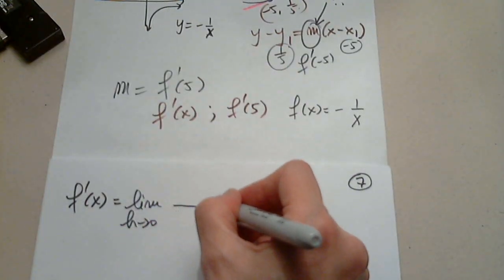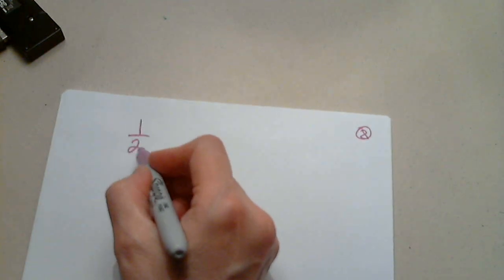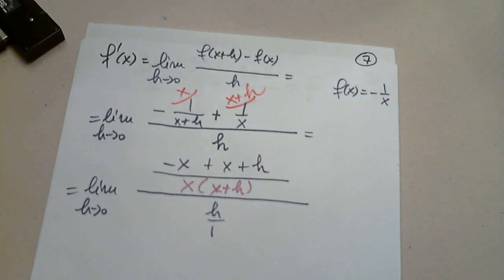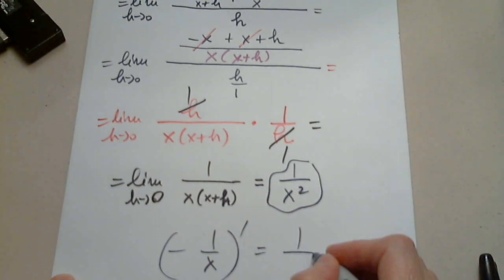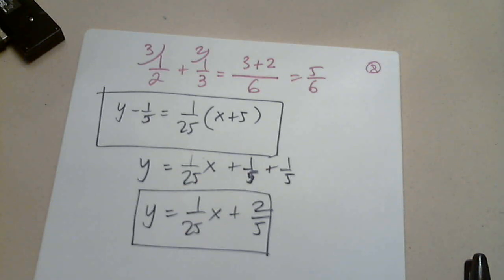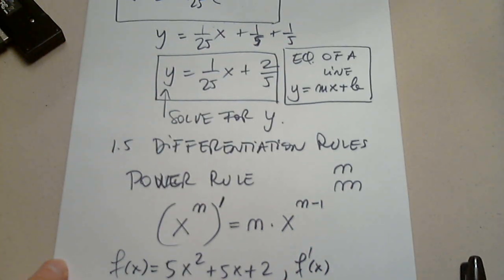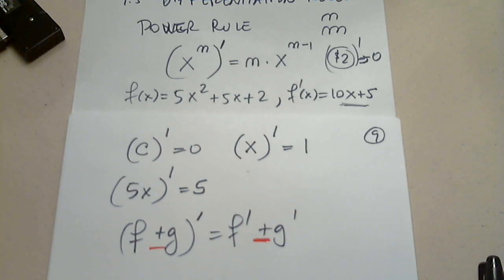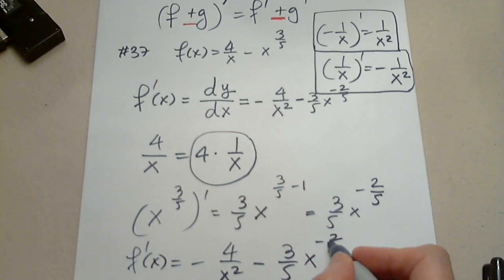MAT 230 1.4 AND 1.5 PART 4 FEB 12